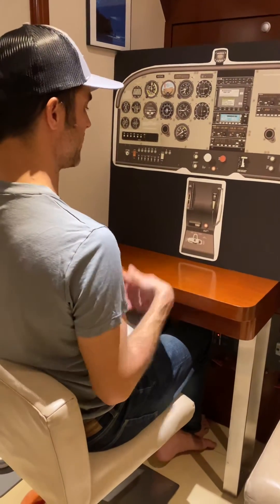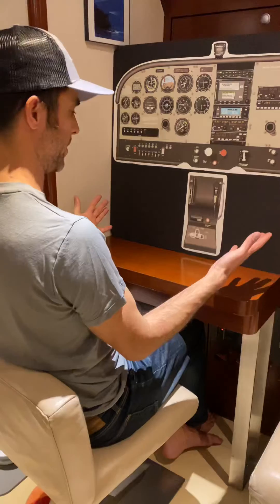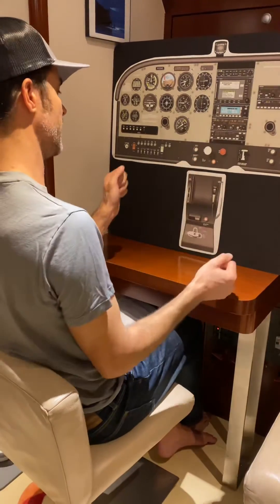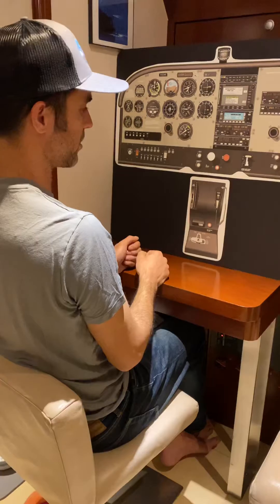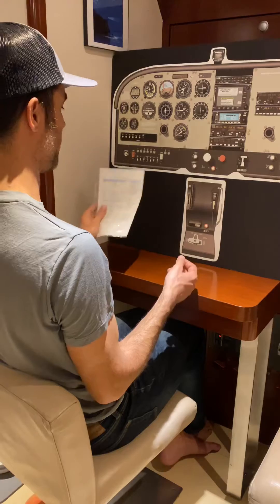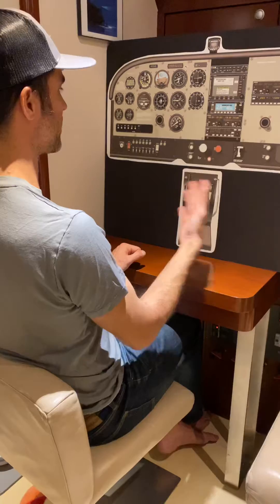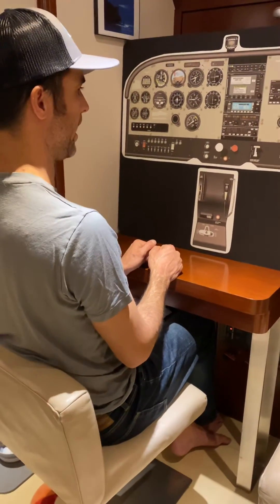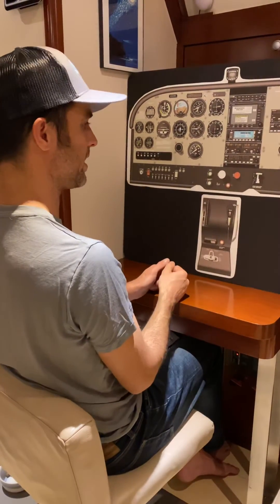Chair Flying - Emergency Descent / Engine Fire in a Cessna 172N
"Chair flying" maneuvers is one of the best ways to build proficiency for a new flight student. Walk through the routine of the maneuver in your own space, on your couch - without paying for that propeller to be turning.

Here we walk through the setup, execution, and recovery from an Emergency Descent This works for a Cessna Skyhawk 172N.

I'm a CFII in San Diego, California running a small part 61 flight school called CFfly. Come learn in one of the greatest places to fly - check us out at cffly.org